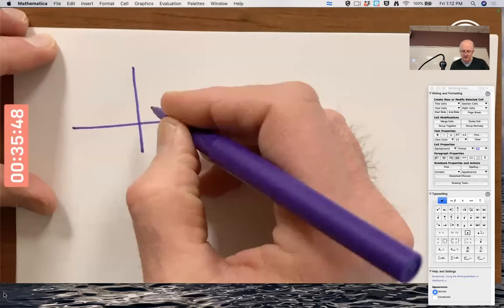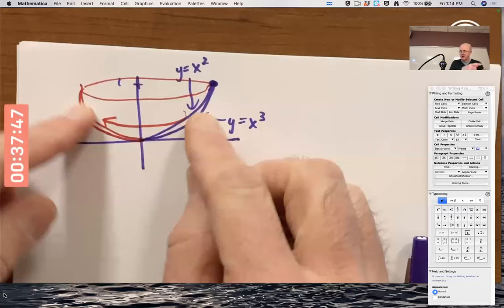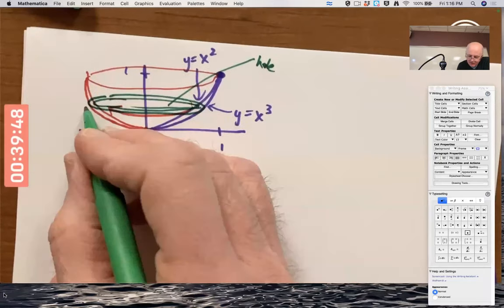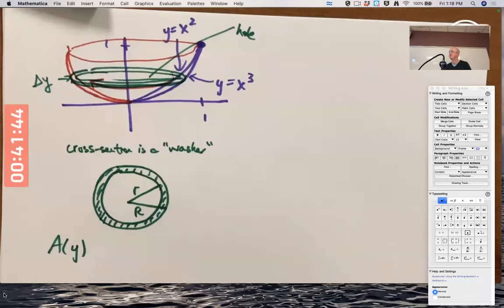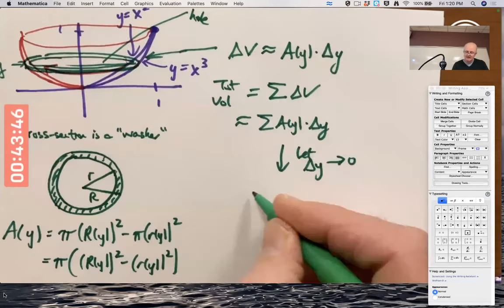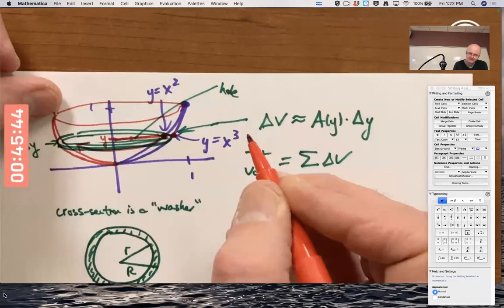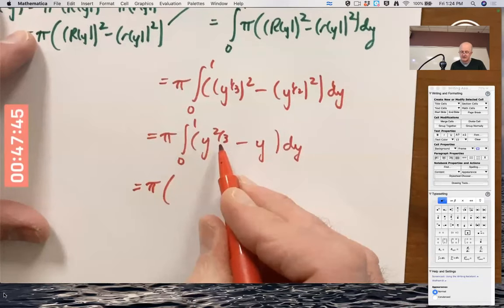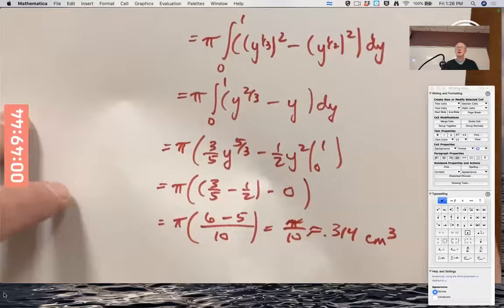Volume of a Solid of Revolution about the y Axis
Revolve the region between x = 0, x = 1, y = x^2, and y = x^3 about the y-axis. What is the volume of the resulting solid? Use slices perpendicular to the y-axis whose cross-sections are washers (thin rings), so this is the washer method. Integrate the cross-sectional area with respect to y. Infinite Powers (How Calculus Reveals the Secrets of the Universe).